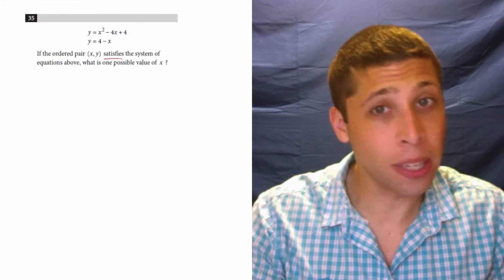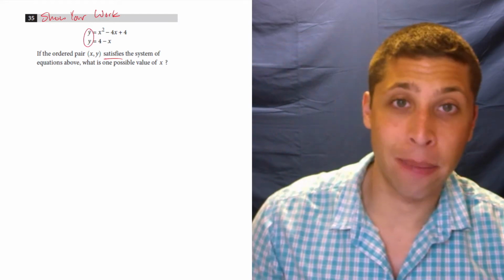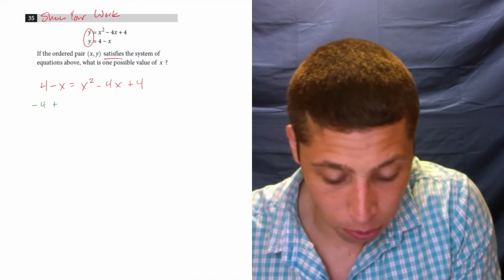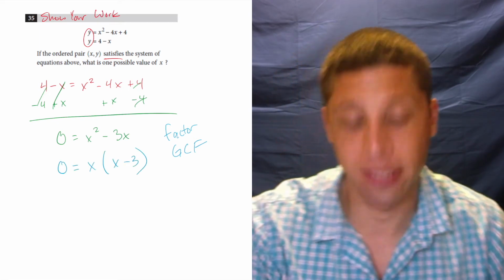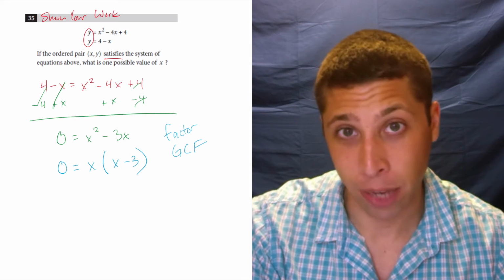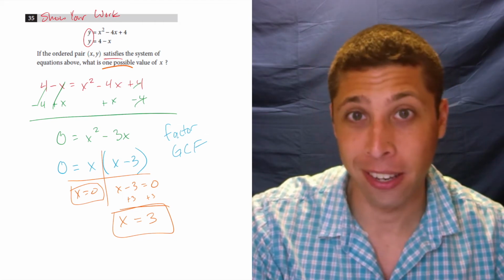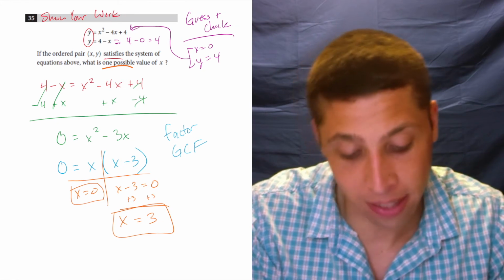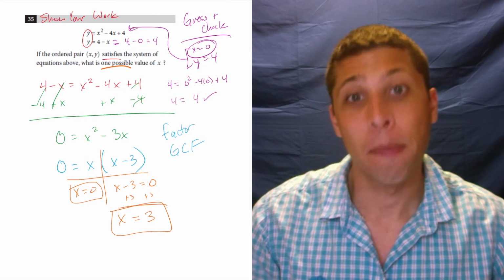SAT Test 7, Section 4, Question 35